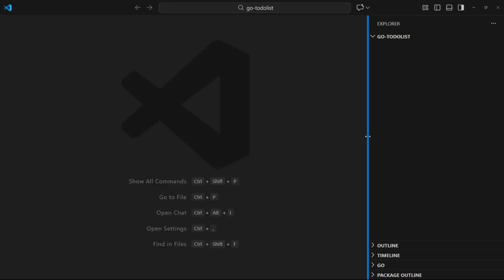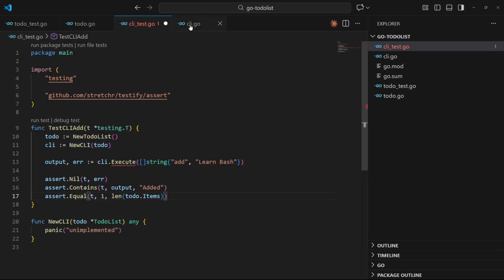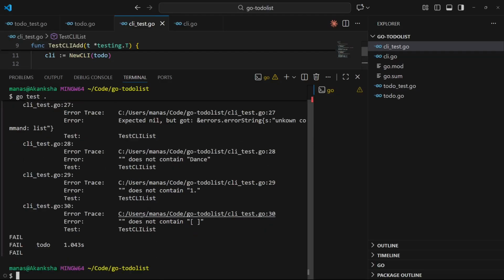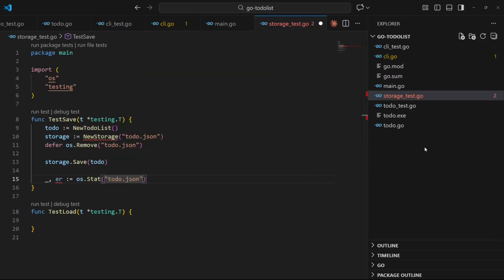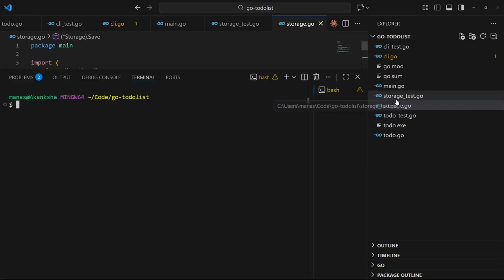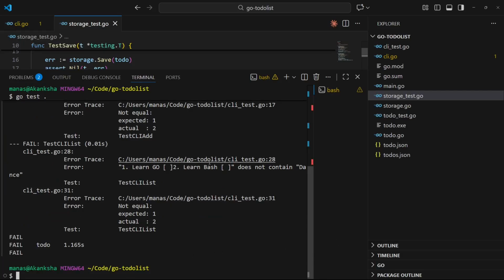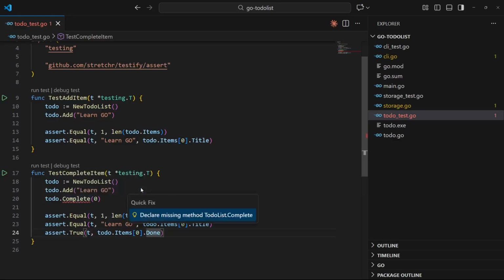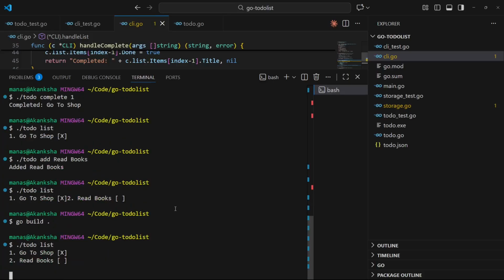Build a Todo CLI App in Go with Test-Driven Development (Complete Tutorial)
Build a complete CLI todo application in Go using Test-Driven Development!
Perfect for learning TDD workflow, Go project structure, and CLI development. We'll build features step-by-step: add/complete/delete todos, filtering, and JSON persistence - all test-first!
What you'll learn:
✅ TDD in Go | ✅ CLI development | ✅ Testify library | ✅ JSON persistence | ✅ Clean architecture